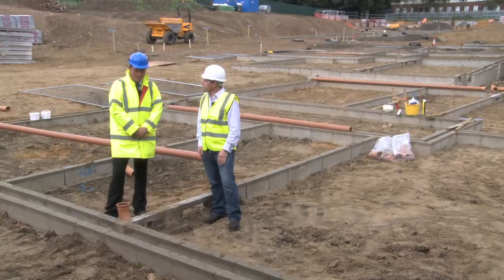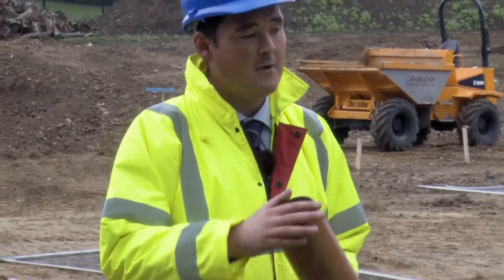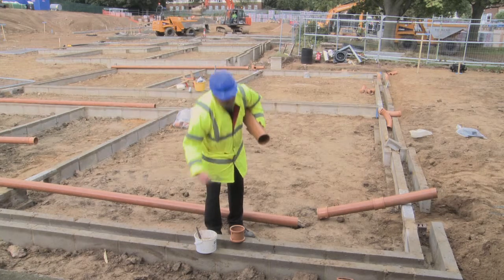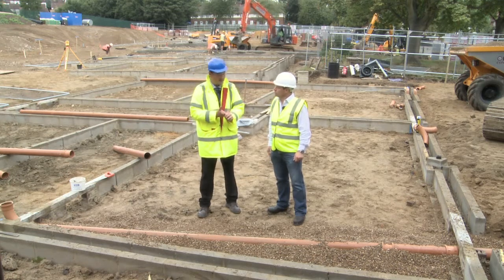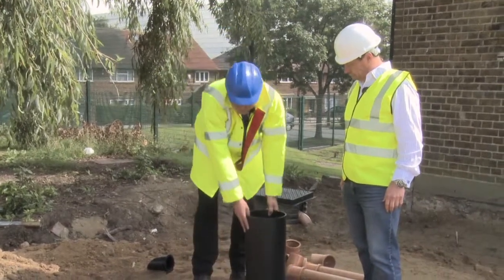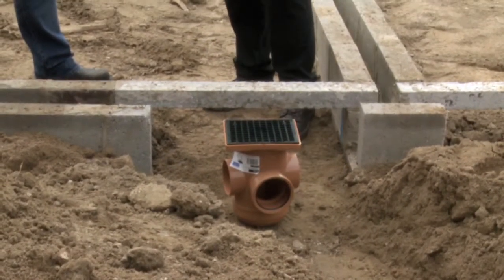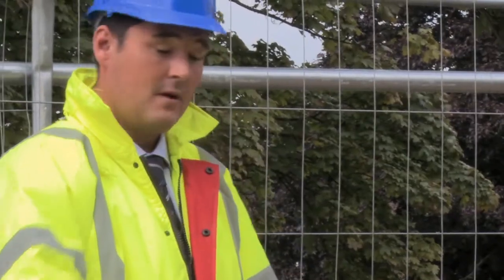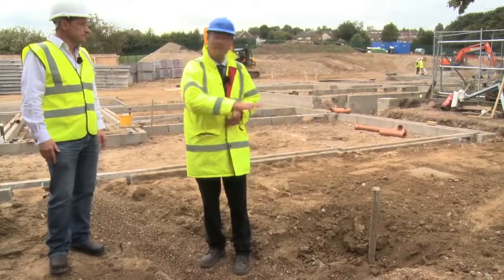Rudridge Wavin Drainage